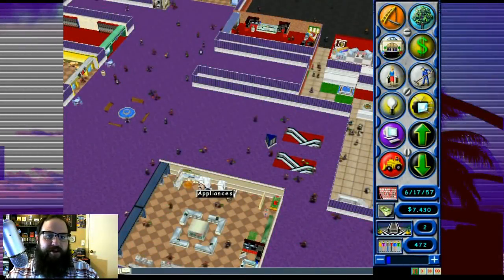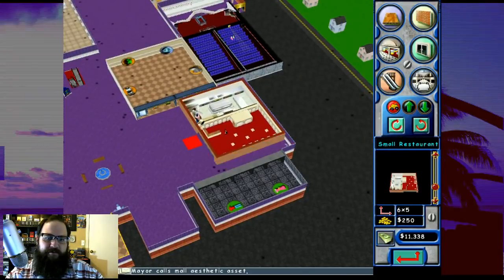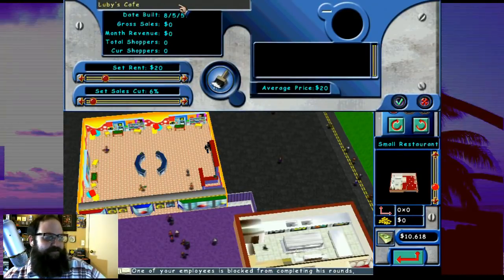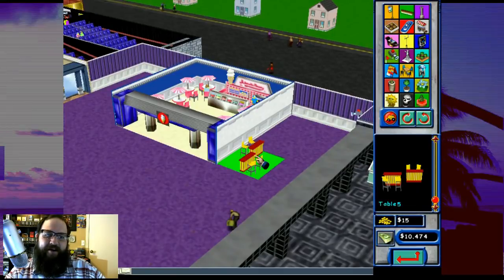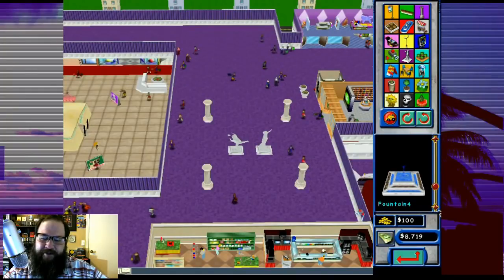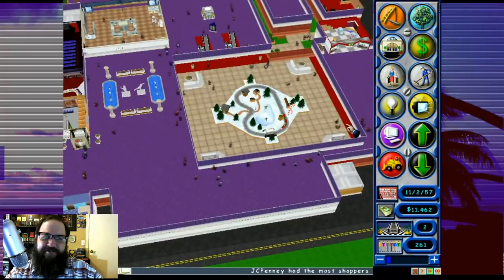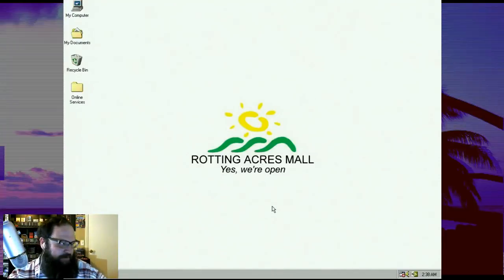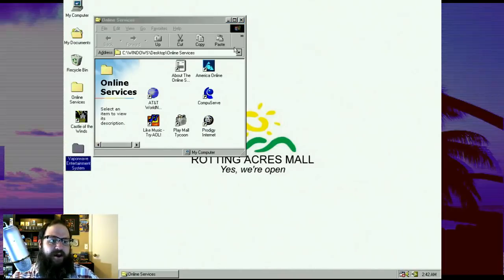Welcome To Rotting Acres Mall! | Episode 9: F$@%&!#$ Windows 98! | Mall Tycoon Series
Episode 9 of Retail Archaeology's Mall Tycoon live streaming series "Welcome To Rotting Acres Mall!"  In this episode we work on making the mall more aesthetically pleasing. However Windows 98 decides to crash and burn so we finish up with some Q&A.

-= Follow Rotting Acres Mall on Twitter @rottingacres =-